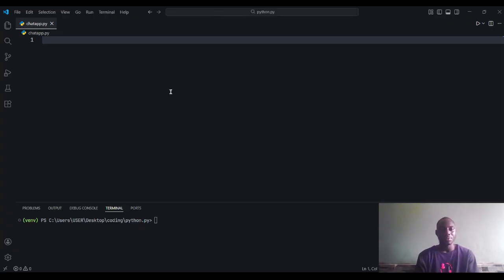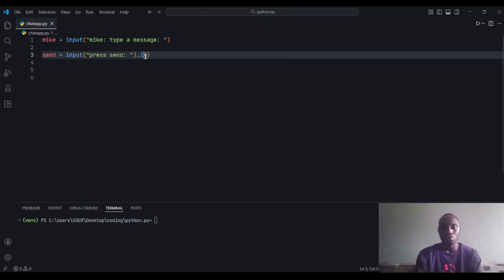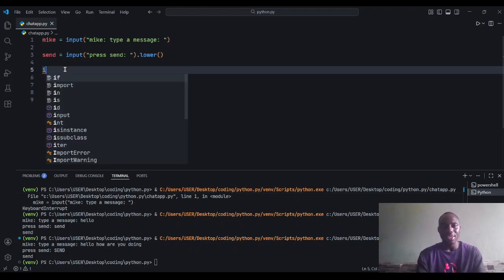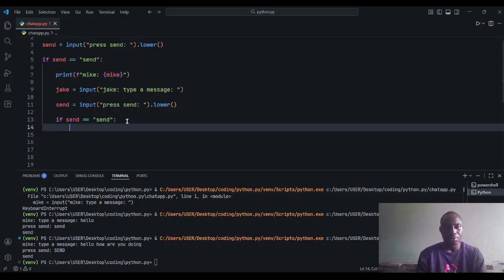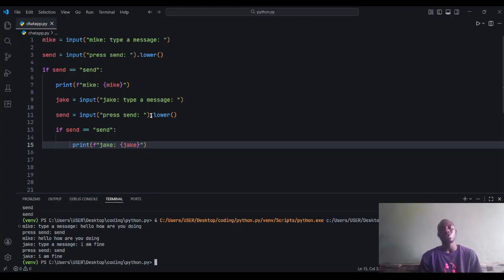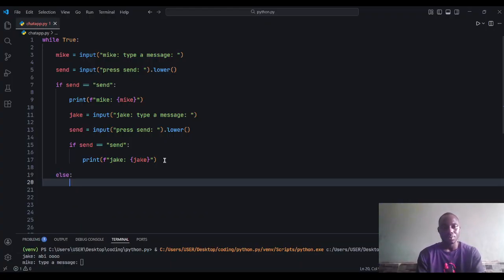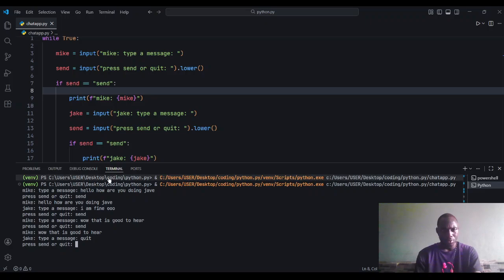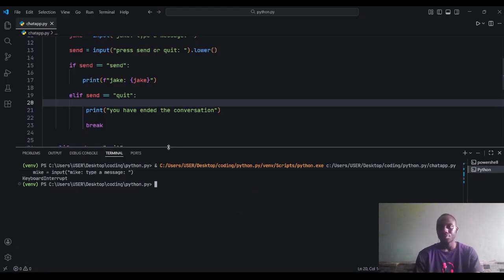Build a Simple Chat App in Python | Beginner Friendly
In this video, you’ll learn how to build a simple chat app in Python from scratch. We’ll use beginner-friendly Python concepts like while loops, input() and print(), and conditional statements to create a basic chat conversation in the terminal.

This tutorial helps you understand Python logic, program flow, and how real applications handle user interaction. It’s perfect for beginners who want to move from learning syntax to building small, practical Python projects.